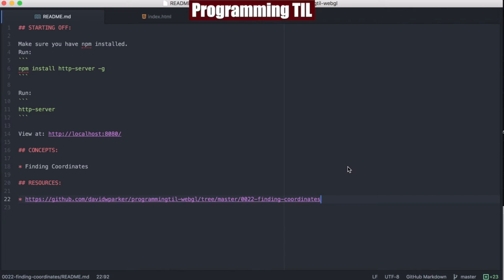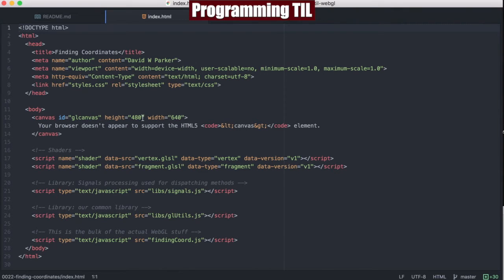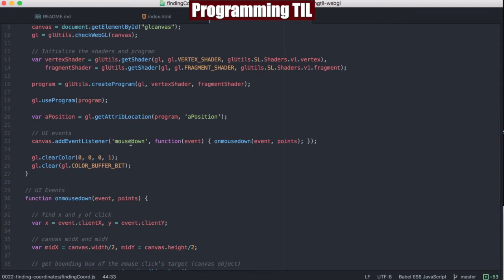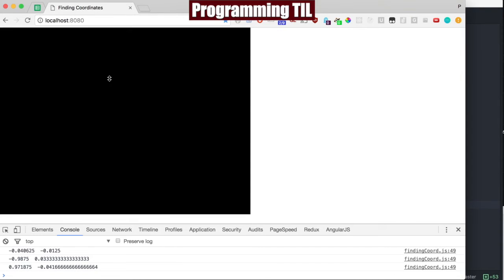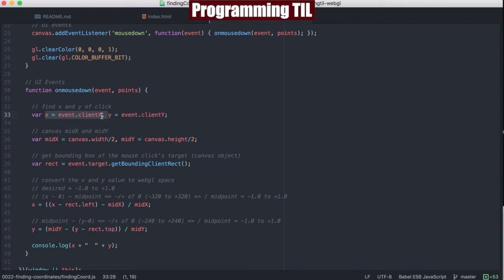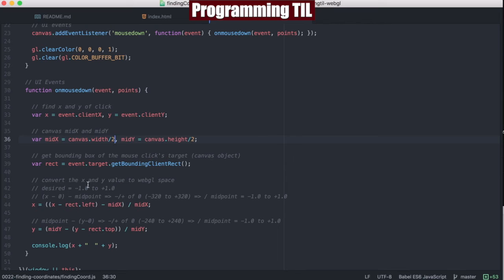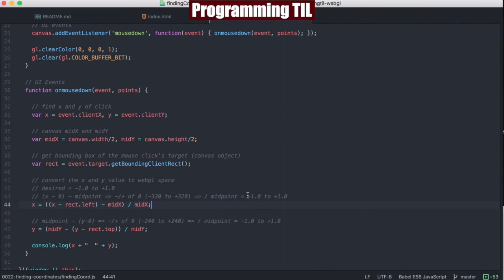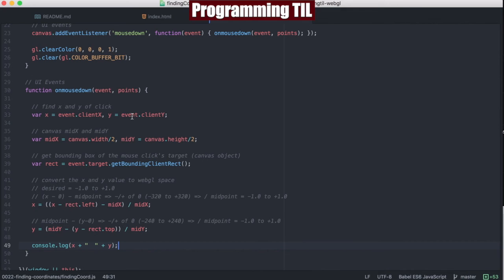Finding Coordinates with WebGL - ProgrammingTIL #79 WebGL Video Tutorial Screencast 0022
In this episode, I discuss how to find the WebGL coordinates by using mouse clicks and converting those clicks into WebGL space.

Concepts:
mousedown event